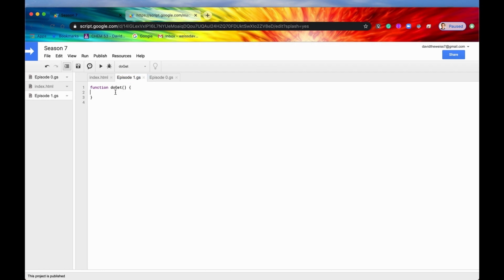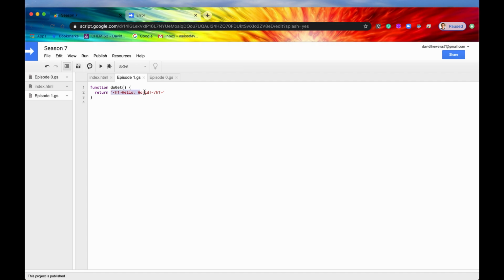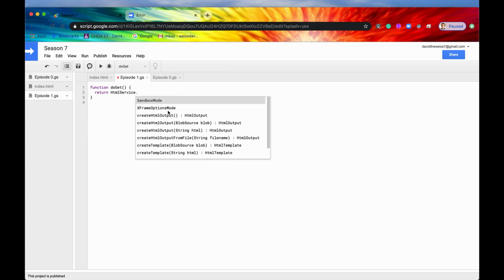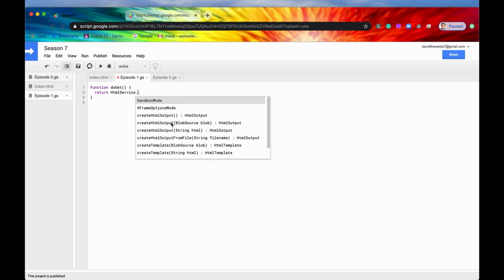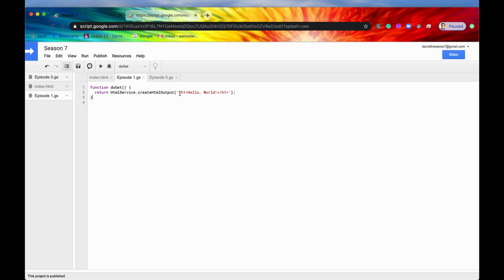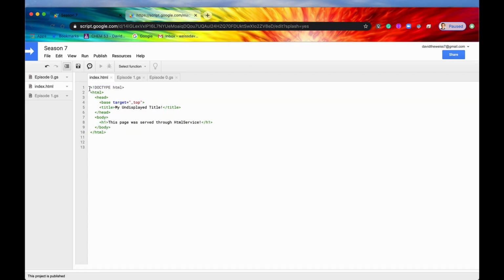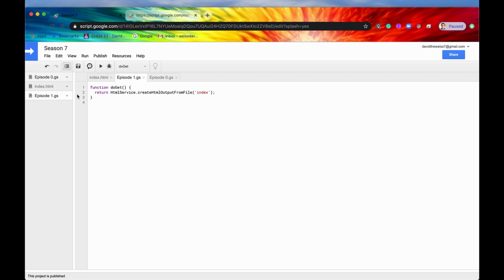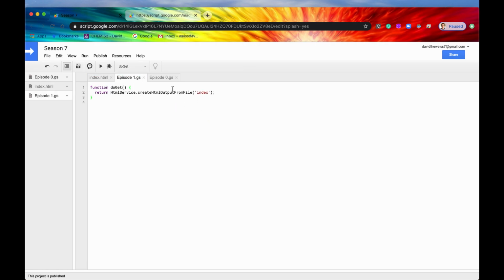How to Serve Html - Episode 7.1 | Apps Script ~ HTML Service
Hey Coders! In order for Apps Script to recognize and serve your HTML for rendering, it needs to be of the type HtmlOutput. The method to type-caste this is simply createHtmlOutput(html), or, if your HTML is stored within an html file, createHtmlOutputFromFile(filename). In one line of code, you've built your first web app!